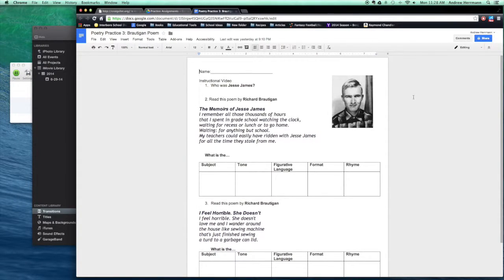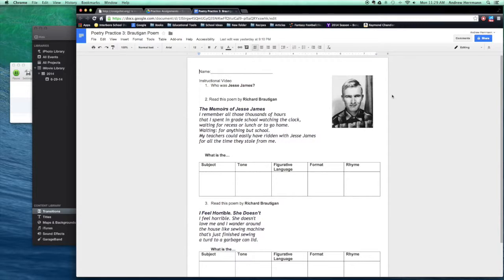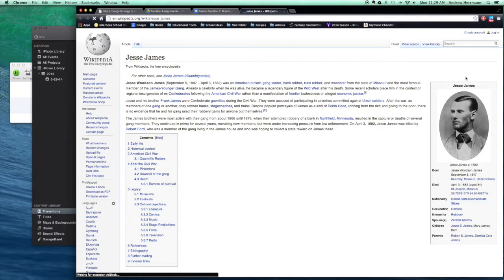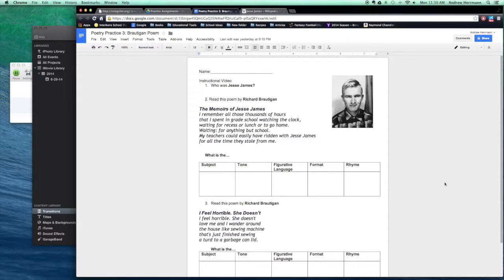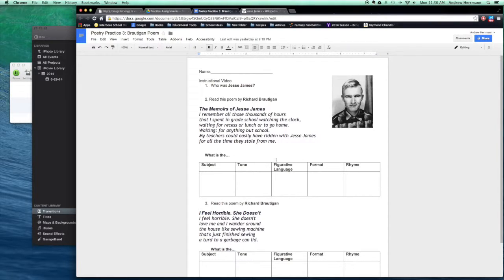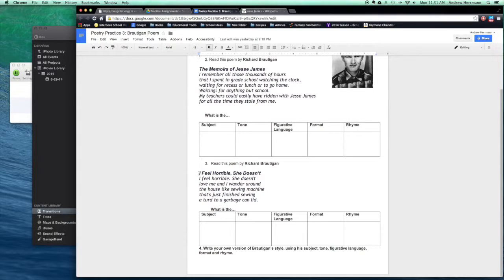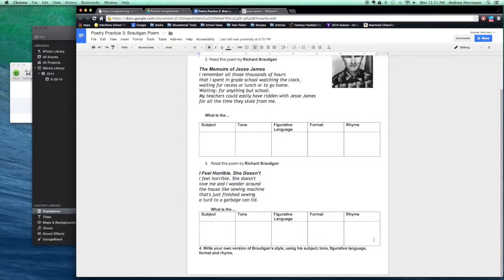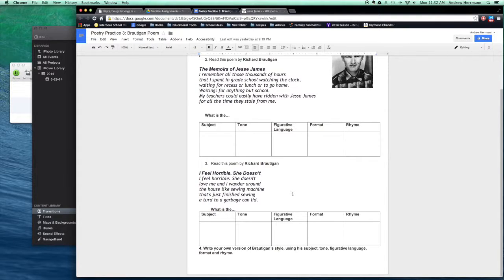How to Write a Richard Brautigan Style Poem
This video explains how to write a poem in the style of Richard Brautigan.